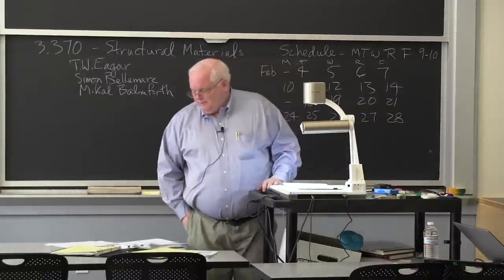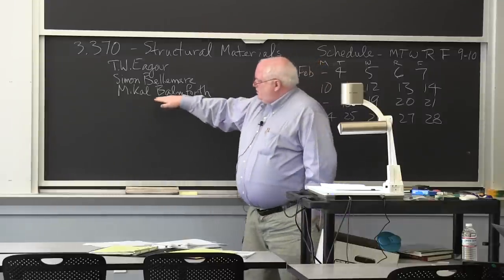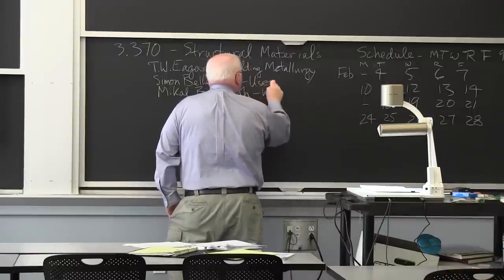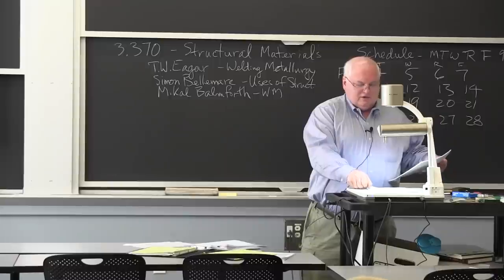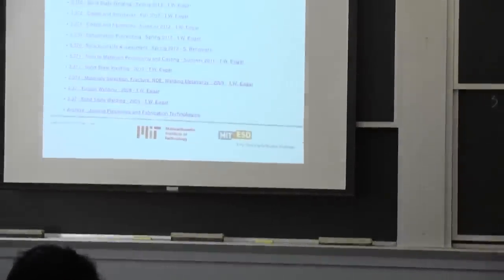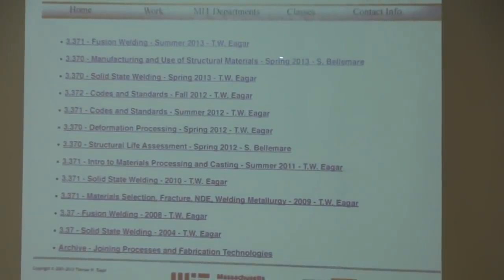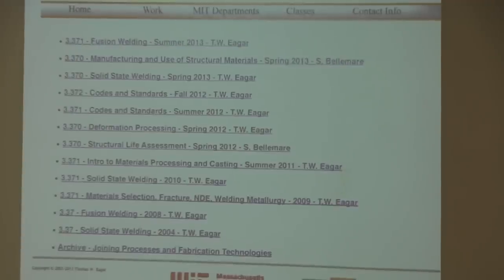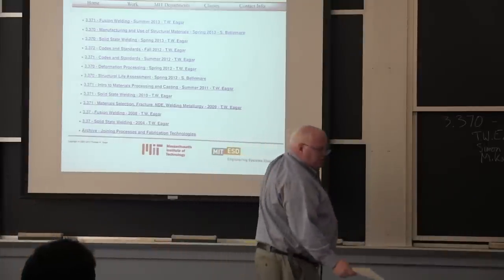3.371 Welding Metallurgy - Spring 2014 [1/29]